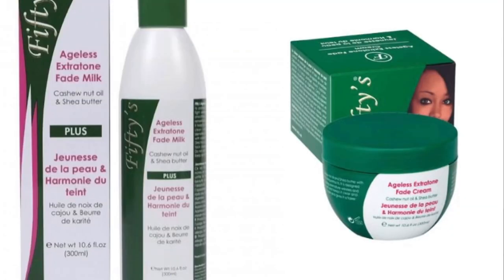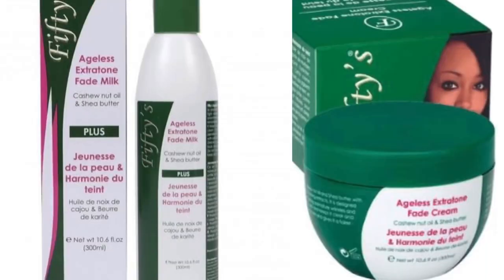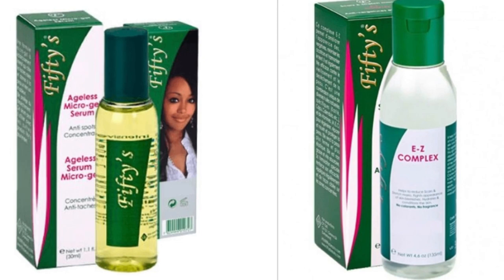Fifty’s lotion Best Toning Lotion For Hard and Dry skin |suitable for Aged skin